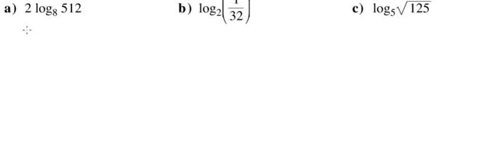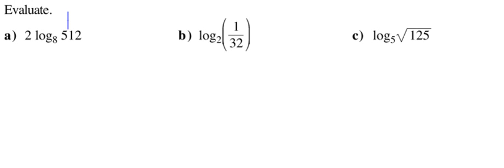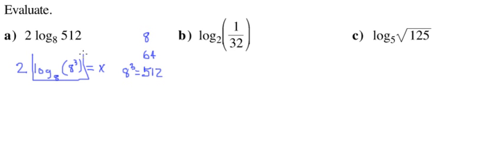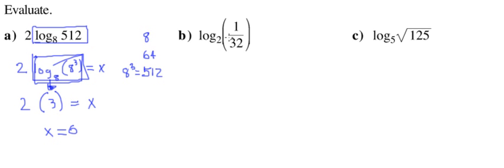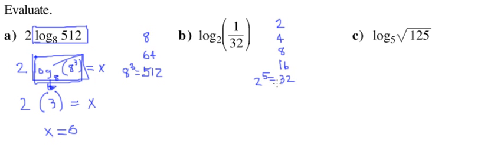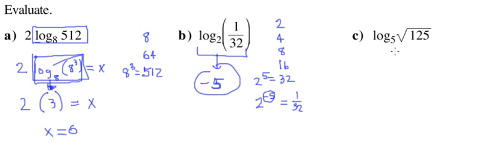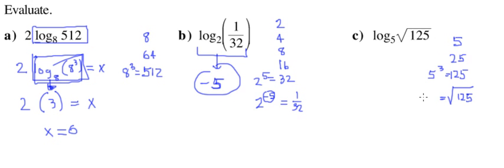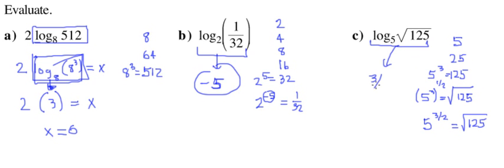Math 30-2 Page 262 Example 3